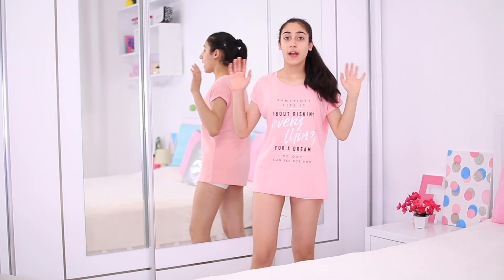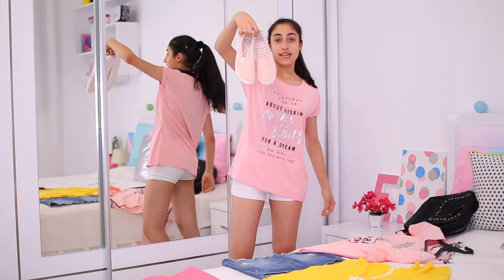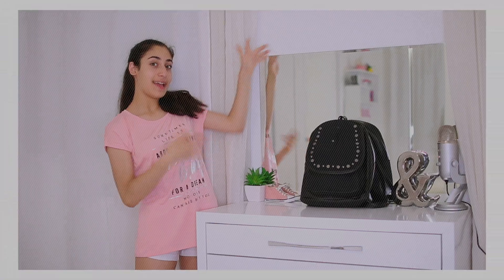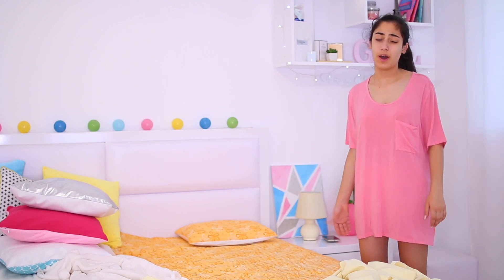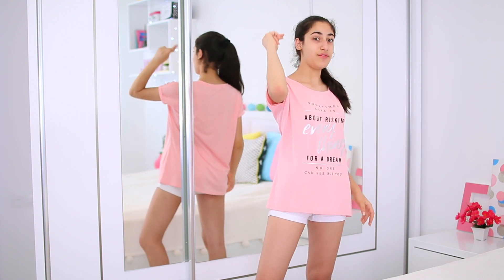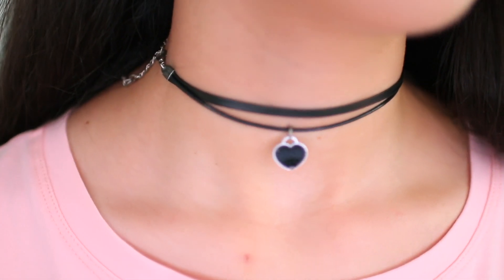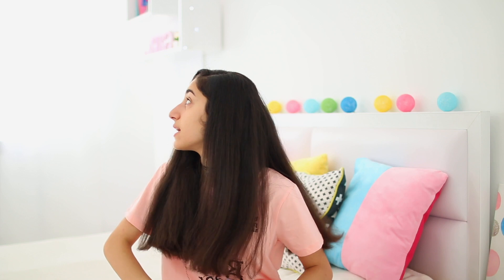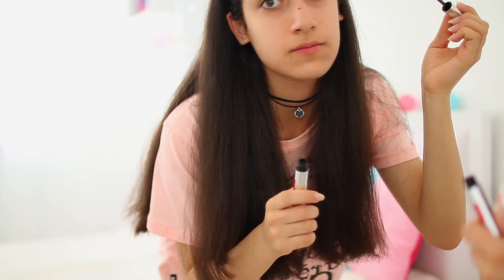GRWM First Day of School 2018 | My First Day of Sophomore Year!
Hey guys! Today's video is going to be my first day of high school GRWM 2018 video. I basically just bring you through me getting ready for the first day of school and my first day in general. I hope you enjoyed it and found it relatable.

10 Organization Hacks + DIYs For Back to School 2018!

►  Info:

Name - Ellen
Age - 14
Lens (with blurry background)
Lens (zoom)

About me - I'm Ellen, 14-year old girl, who makes videos about studying, stationery, productivity and organization, DIYs, tips and life hacks and more! I'm a huge stationery addict, I'm all about glitter, eye-catching colors and I looove cactuses!

►  Music

Nekzlo - Found you
Jetbase - Turtle Beach
Ikson - Tide / Still / Lights

Endslate Song: KSMK - You

XOXO, Ellen